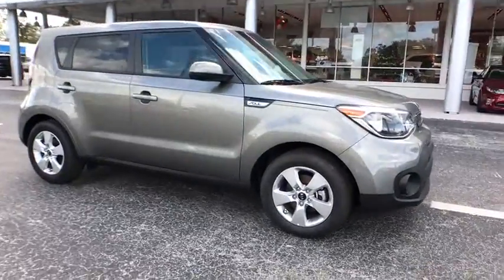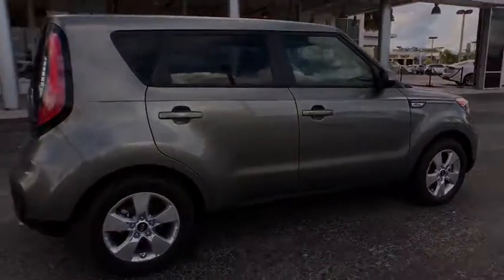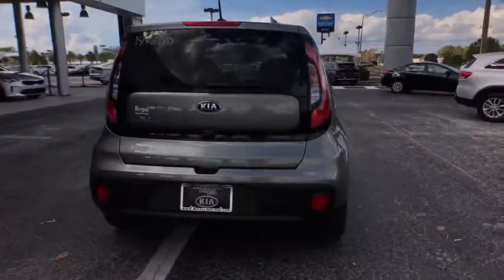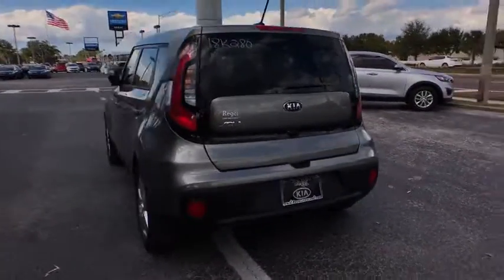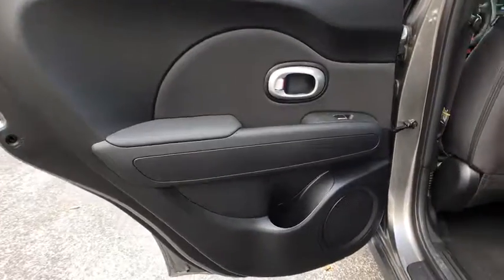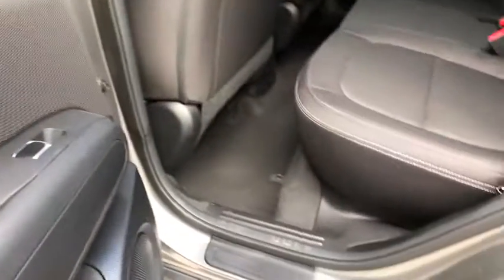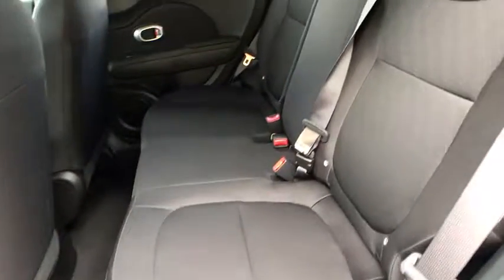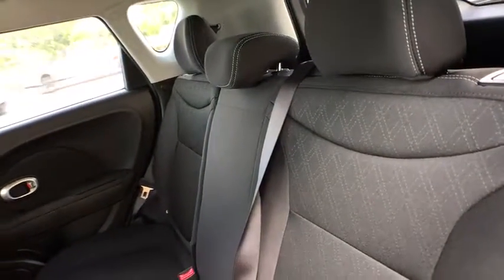2018 Kia Soul Lakeland, Winter Haven, Lake Wales, Bartow, Wesley Chapel, FL 18K280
Regal Kia
925 Bartow Rd